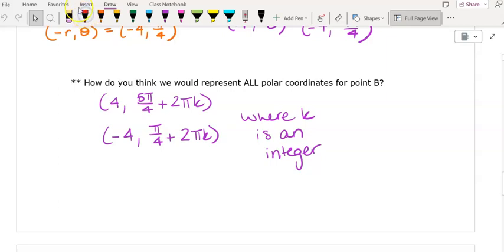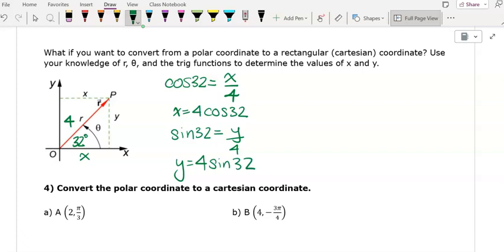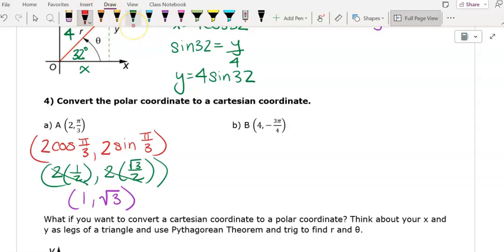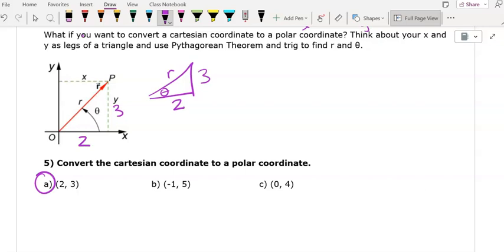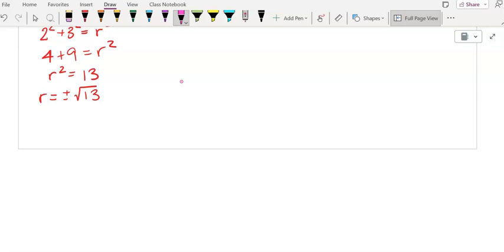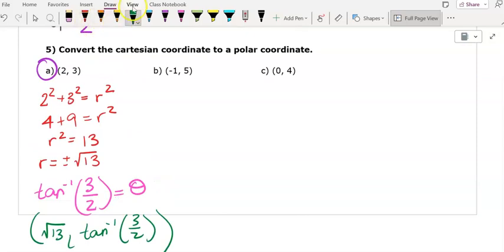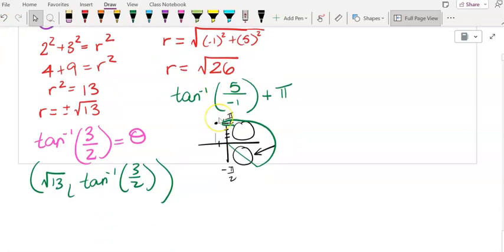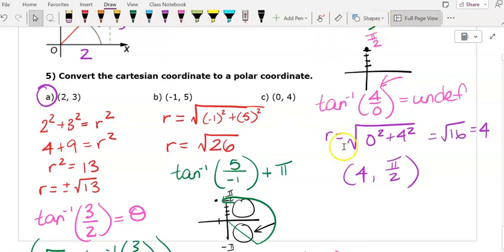AP Precal 3.13 Day 1 (4-5)